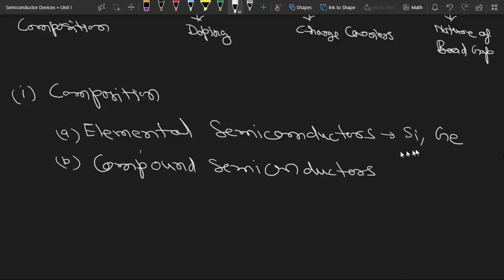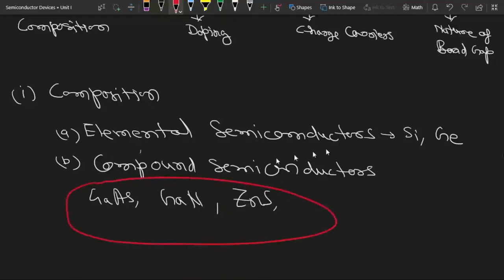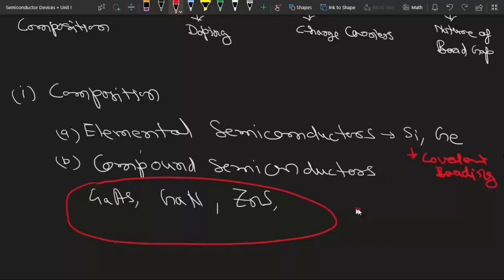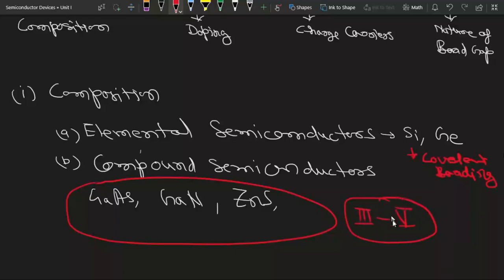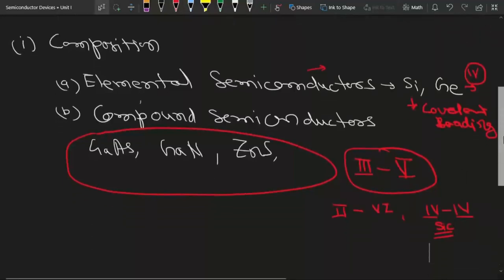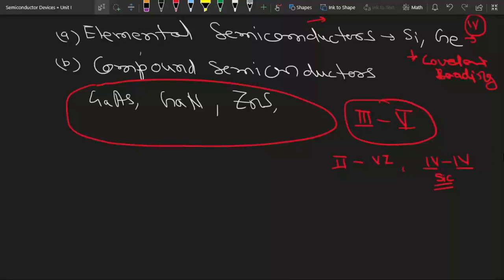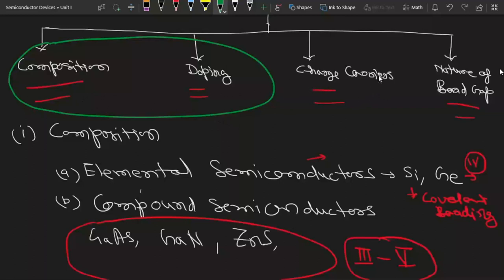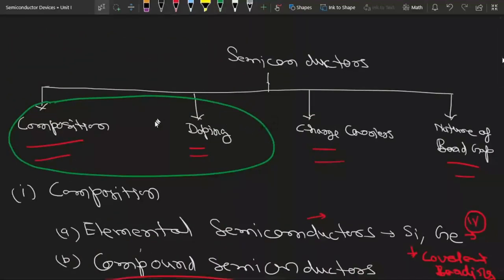Lec 6 (U1): Types of Semiconductors